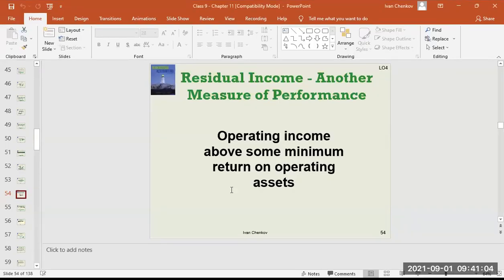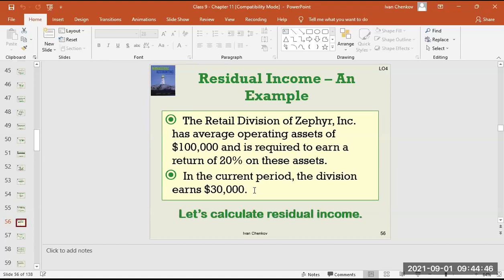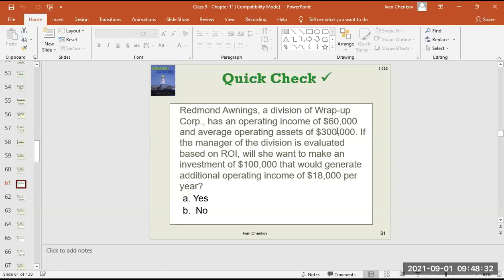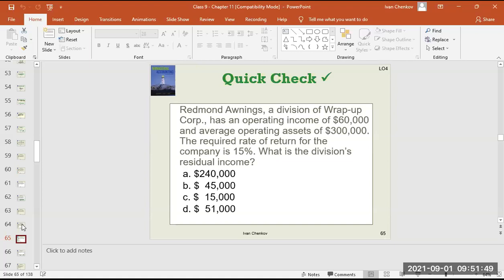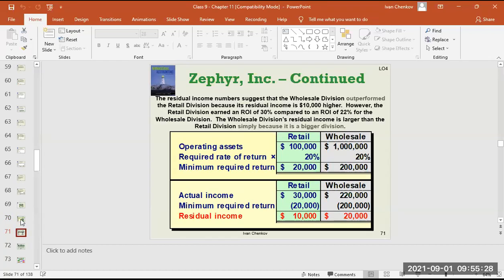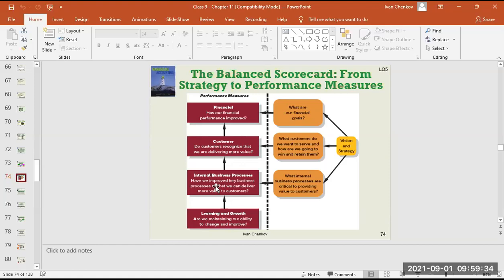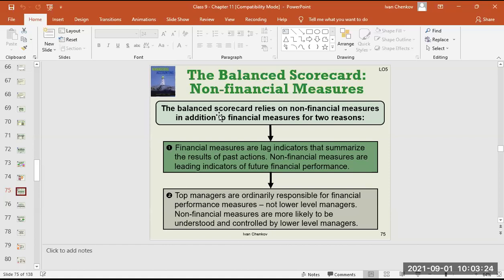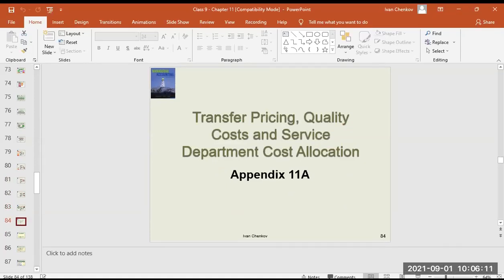201 Chapter 11 Part 2 001 GMT20210901 164101 Recording 1280x734